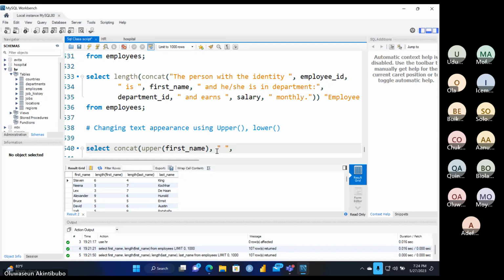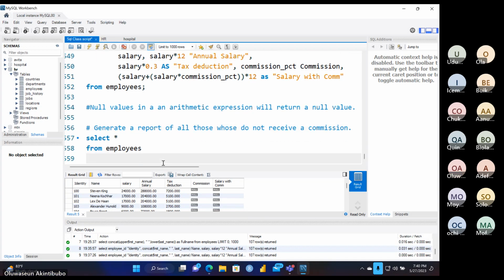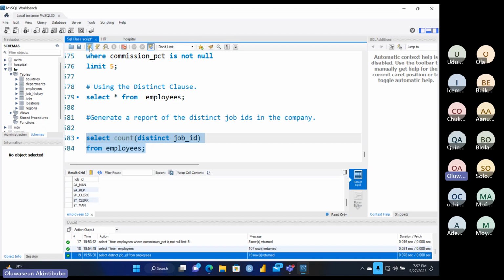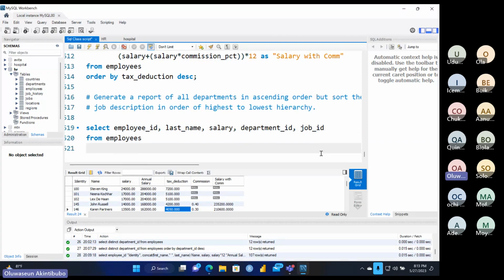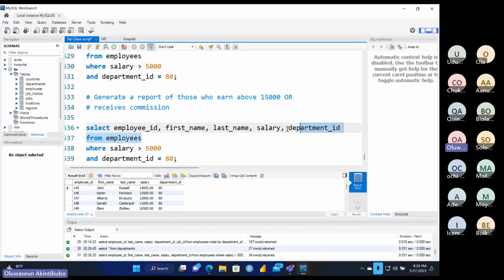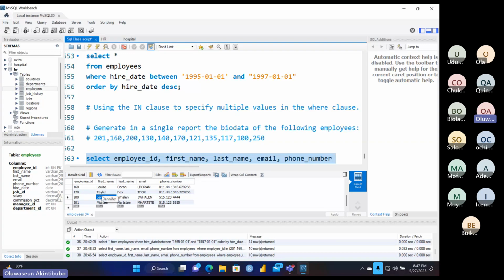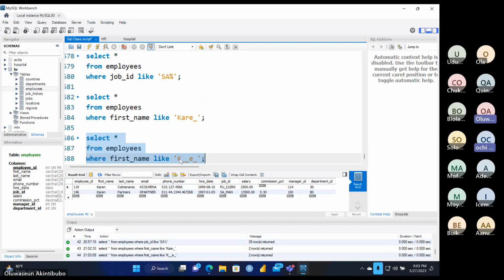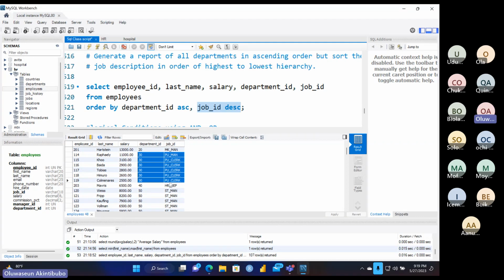SQL and Power BI for Data Analyst Class 9